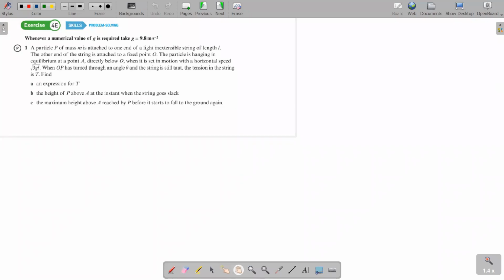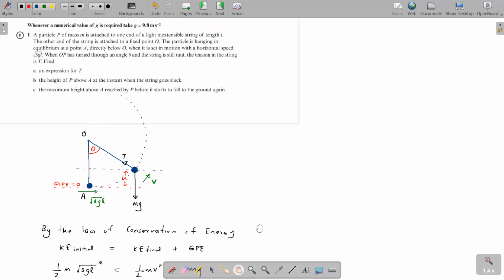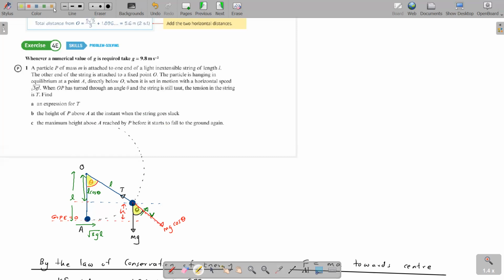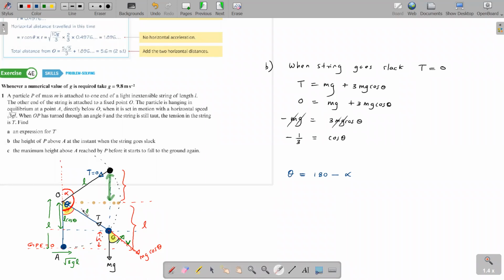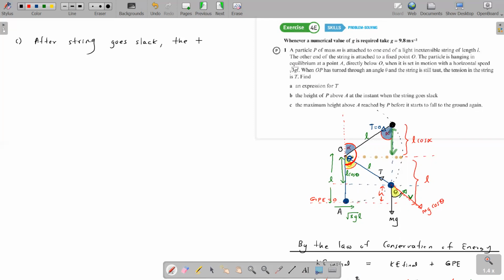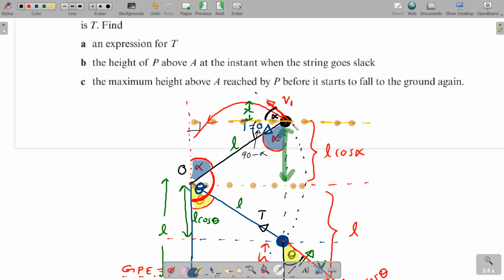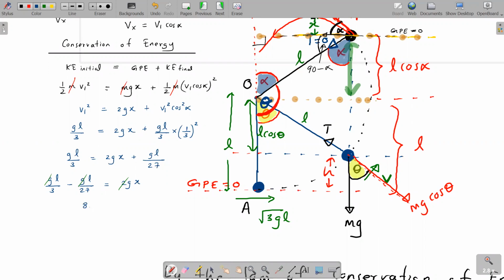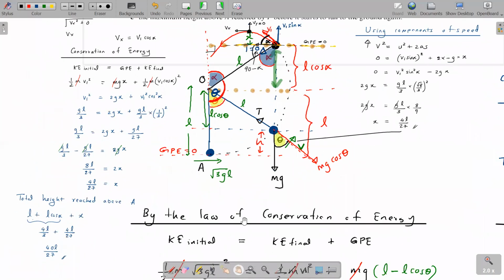M3 - CH4 - Circular Motion - Ex 4E Part 1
Objects not constrained on a circular path